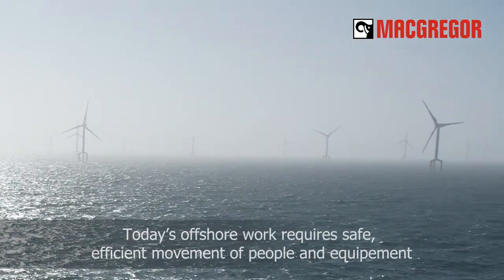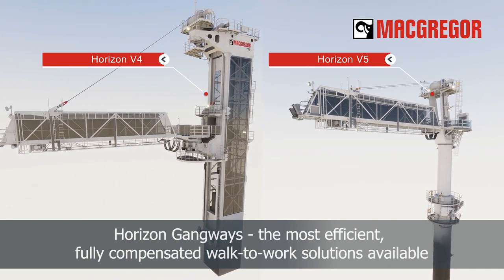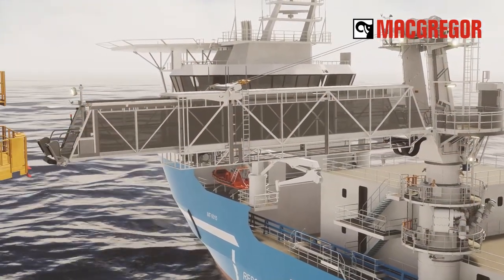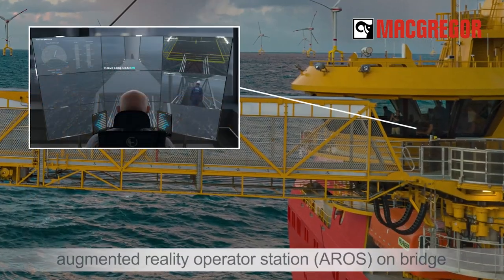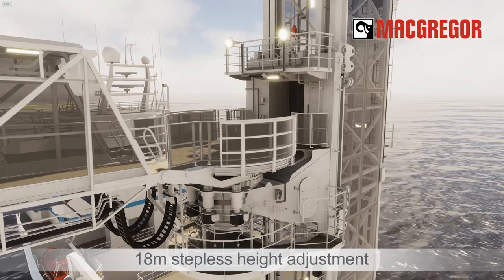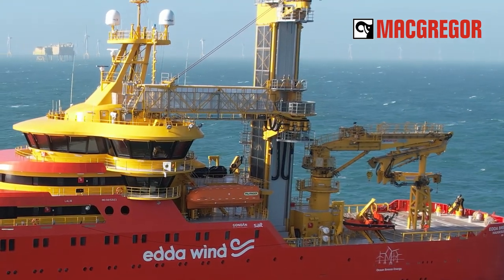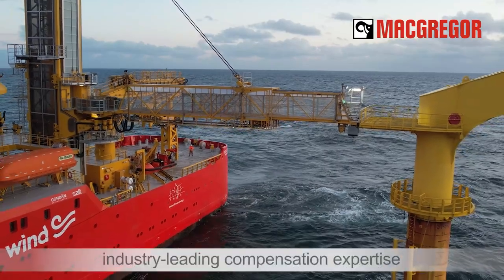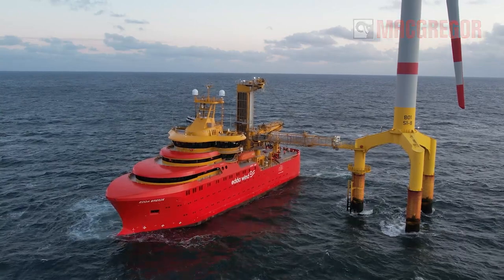MacGregor Horizon all-electric gangways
Transferring crew and cargo efficiently and safely.